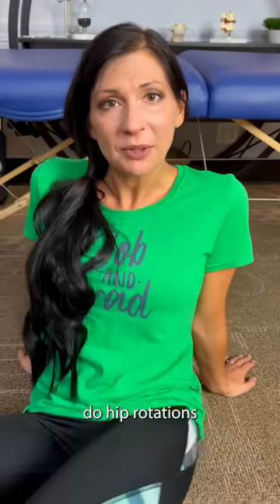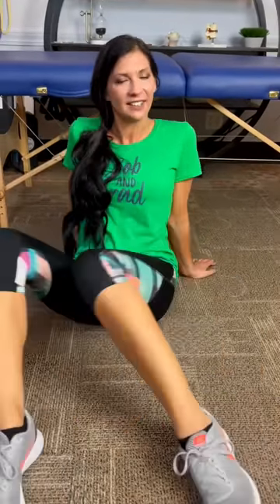Got a stiff low back?